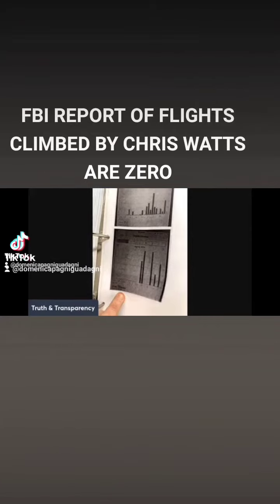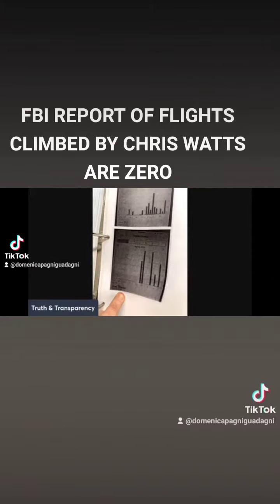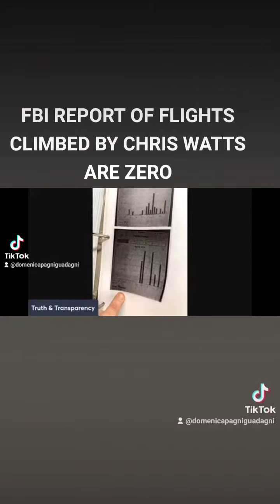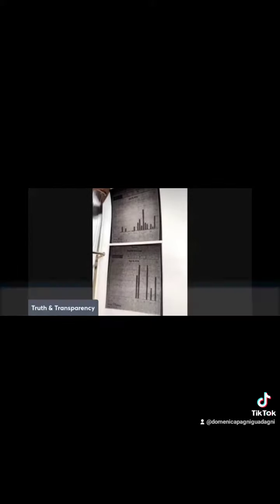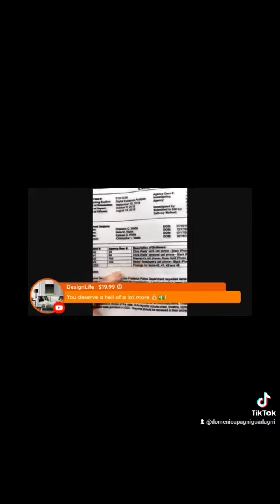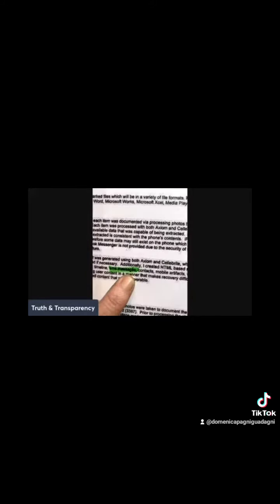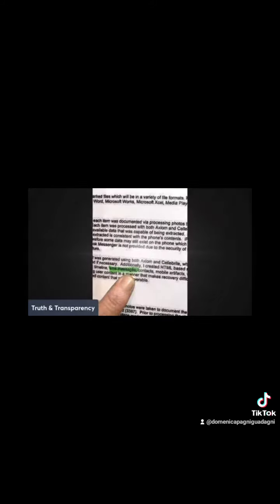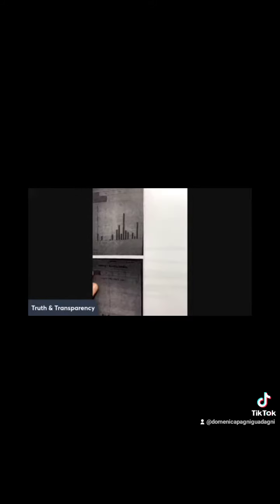CHRIS WATTS FBI'S INVESTIGATION PHONE DATA BOTH WORK PHONE AND PERSONAL PHONE.